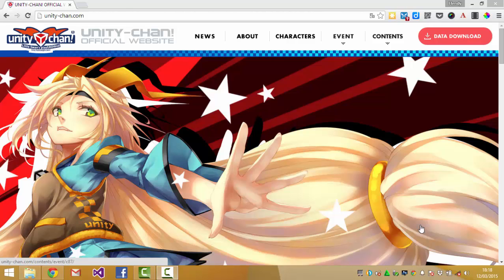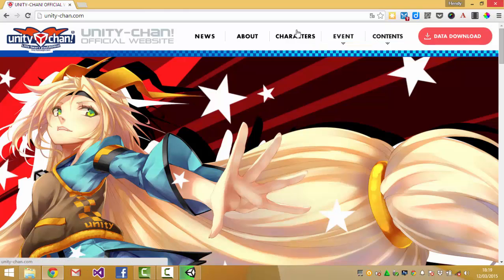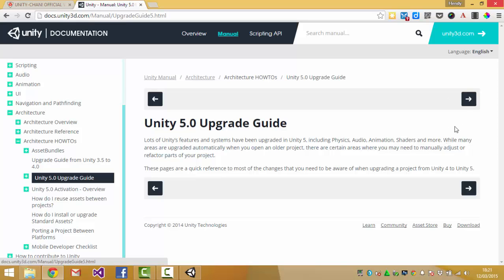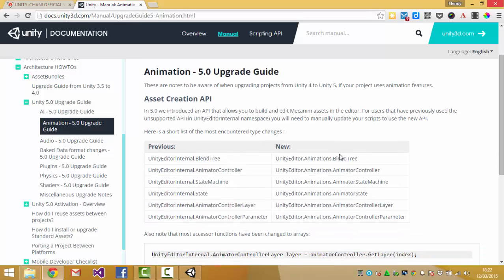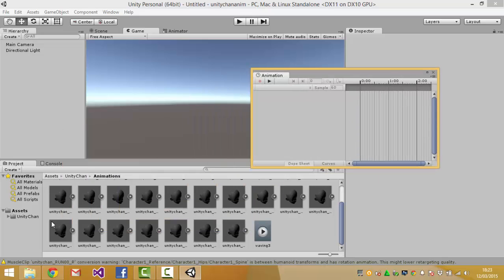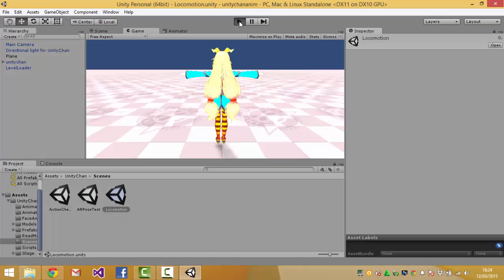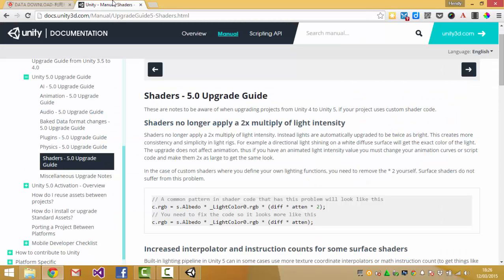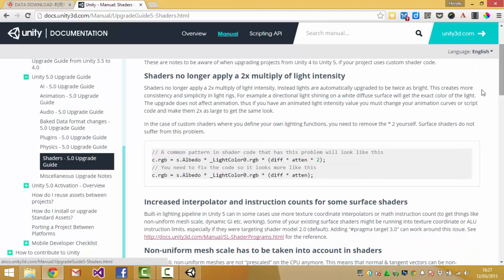Upgrading Unity3D 4.6 project to Unity 5.0: Will it break?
I'm upgrading the unity-chan.com demo project from Unity 4.6 to Unity 5.0. Let's see whether it will break or not in the real-world.
Quick summary of the changes introduced in Unity 5.0.